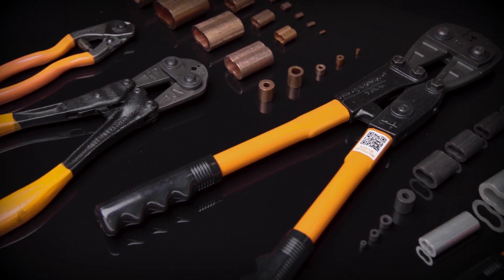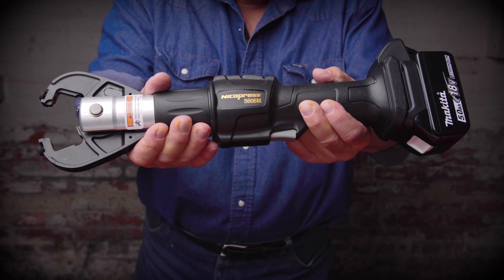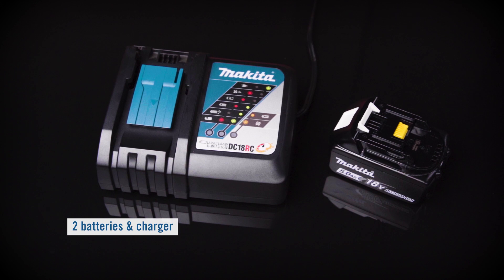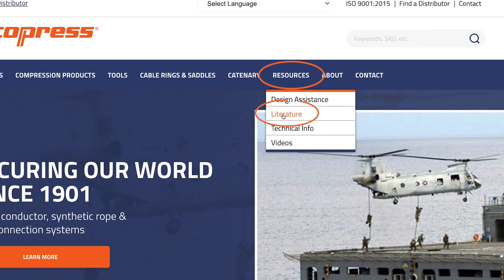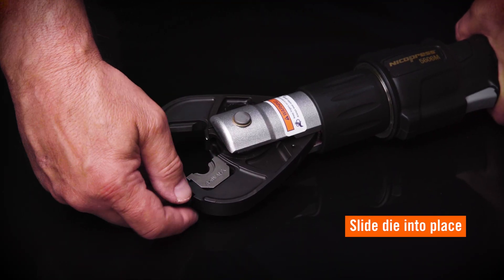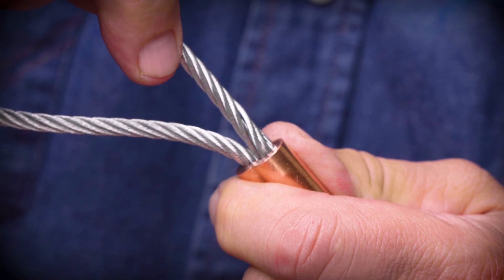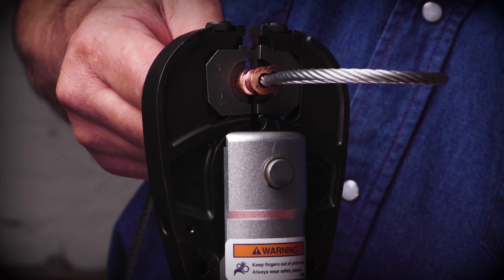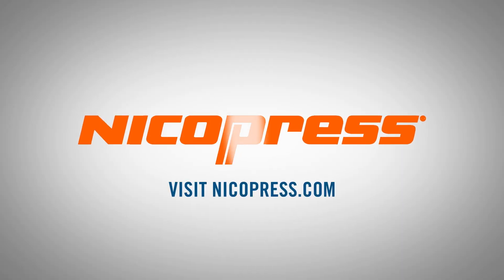Nicopress 5606M 6-ton battery tool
Proper use of Nicopress 5606M: 6-ton in-line battery tool & die for wire rope swaging